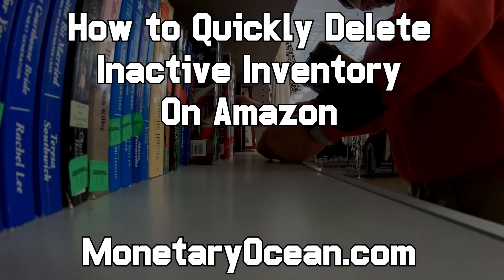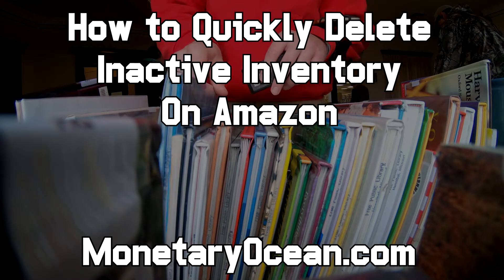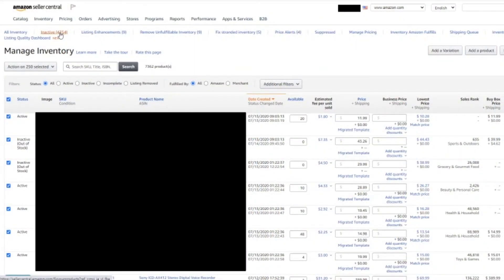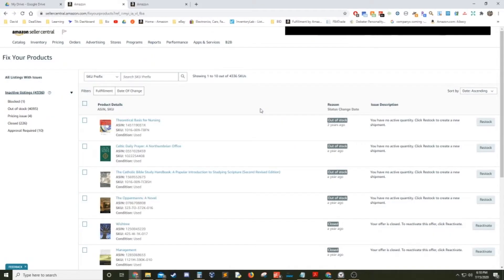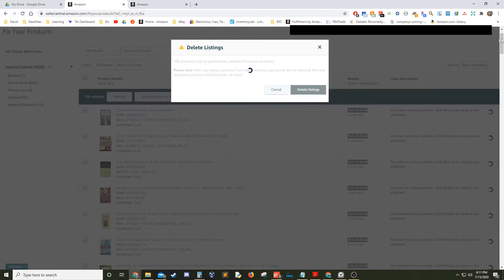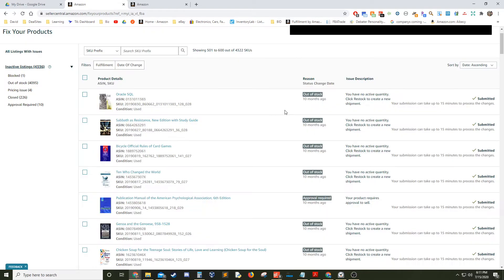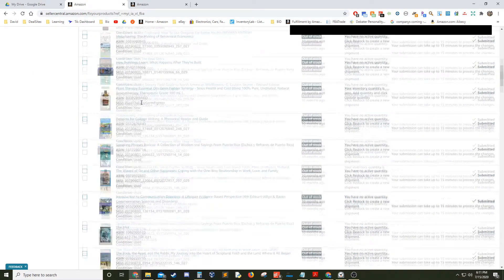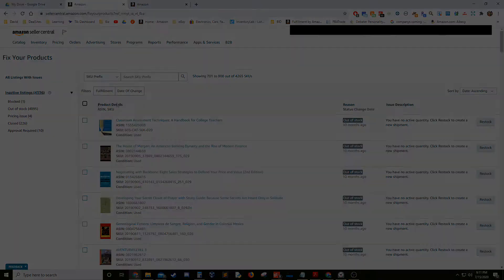Fastest Way to Delete Inactive Inventory on Amazon FBA MF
After some experimentation, I've found this to be the best and fastest way to delete inactive listings.
Here is how I made my first $1 online!  👉
Hello! My name is David Mueller, founder of Monetary Ocean, here to teach the world Amazon FBA and other types of eCommerce including Shopify, eBay, Poshmark, Etsy, Mercari.
Take a look at some other Monetary Ocean videos, by David Mueller.
My Goal: I want to teach others How To Make Money Online by using YouTube and other means. The internet has brought tremendous change to the traditional way of making money, this information should be available to the masses.